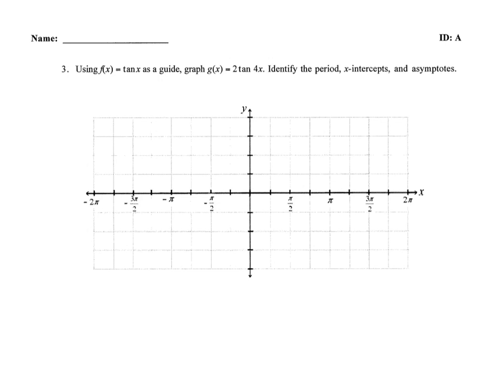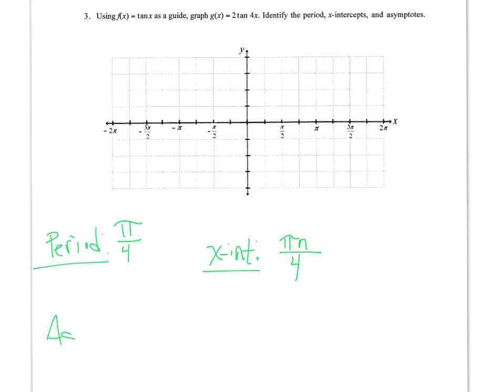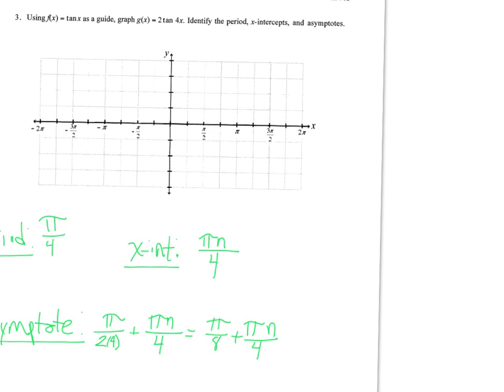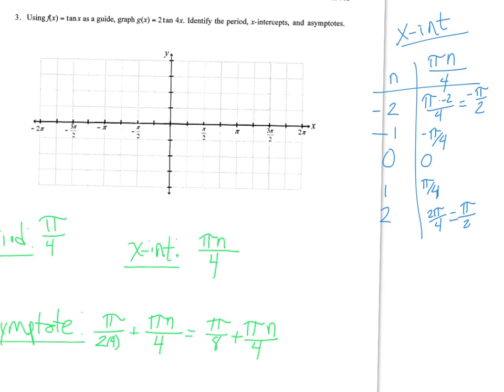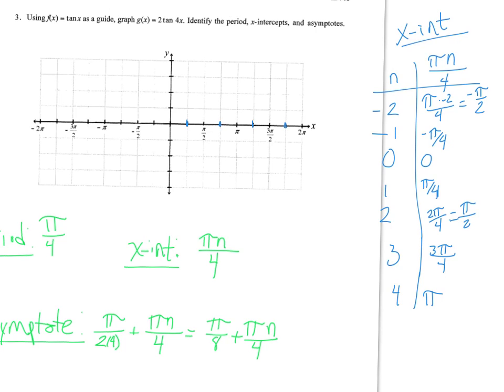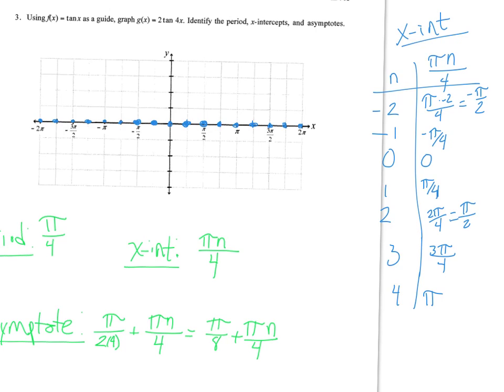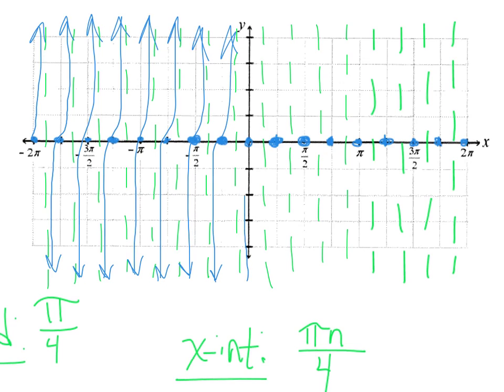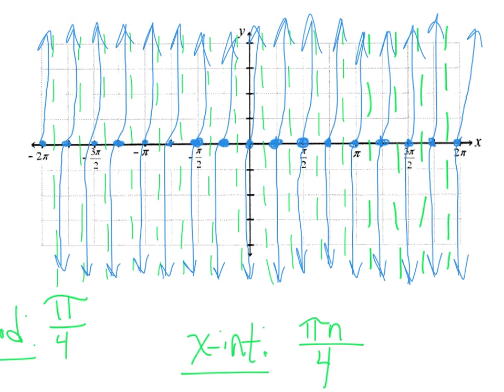A2 Unit 11 Review #3